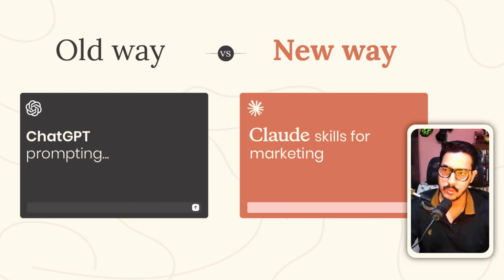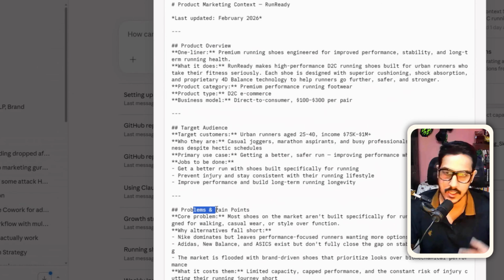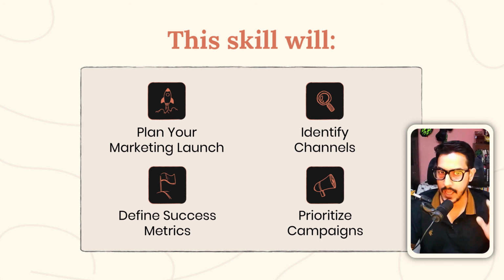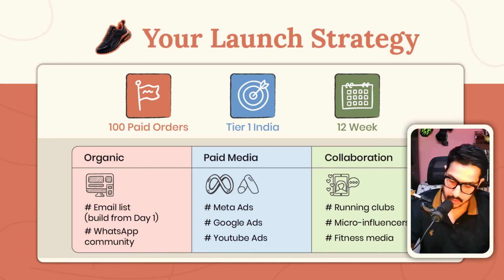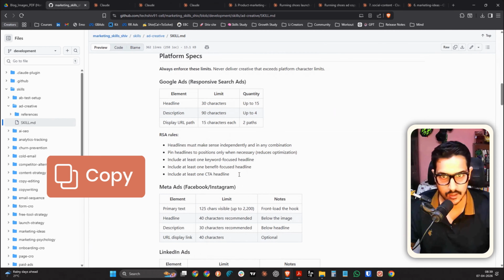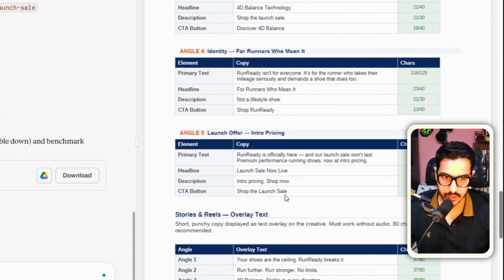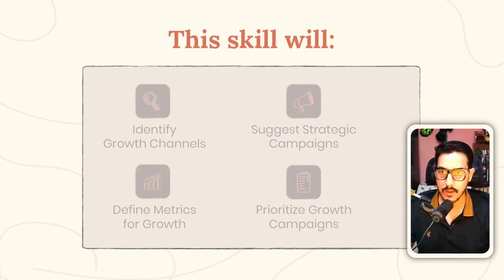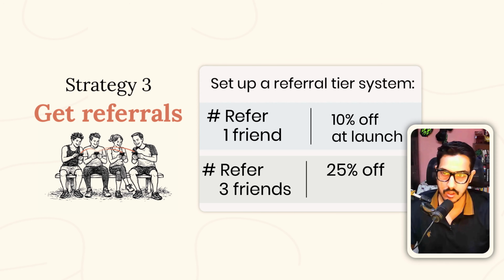Claude Skills : Build your A.I. Marketing Team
In this video, I'll show you how to build a full AI marketing team using Claude Skills — step by step, no coding required.

You'll see how to set up 4 trained Skills that handle launch strategy, ad copy, social content, and growth strategy for your brand.

Every week I send one growth marketing guide to 5,000+ marketers — practical tactics, real examples, zero fluff.